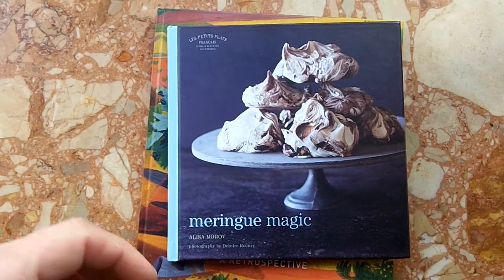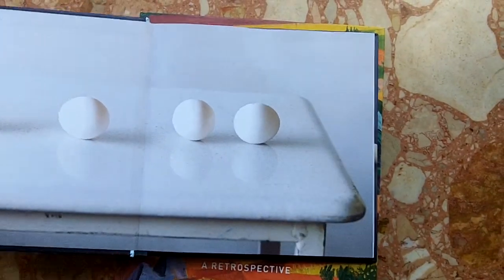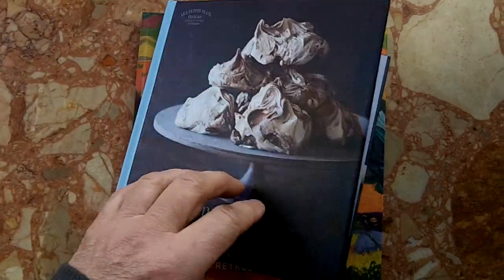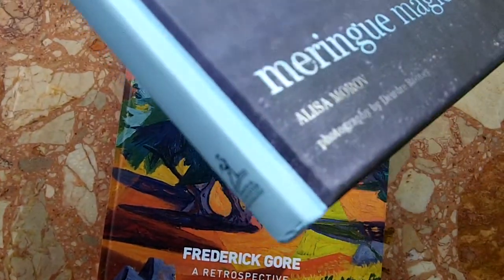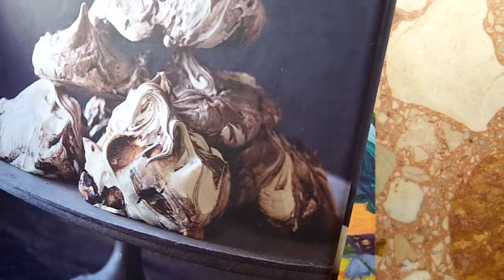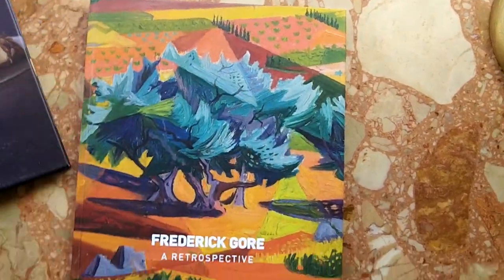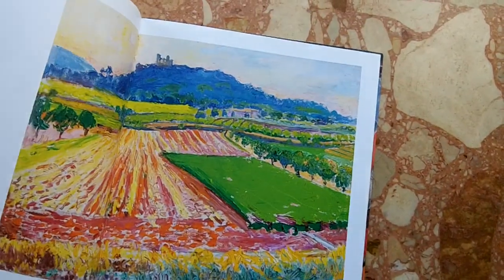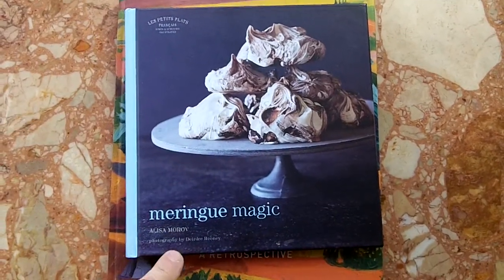Book Specification 2 Jenny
210mm square book/case bound printed matt lam cover/ no jacket cover / 150 gm silk/4pp coloured end papers matt art/72 pages